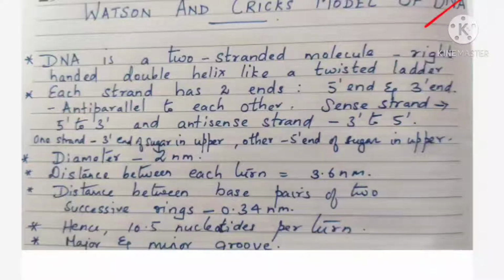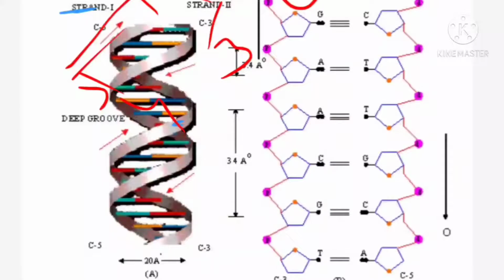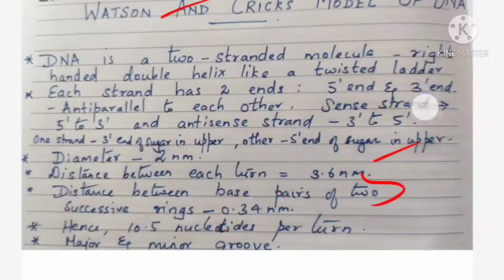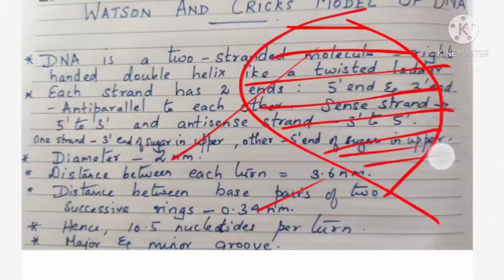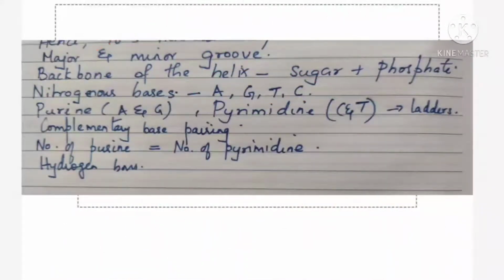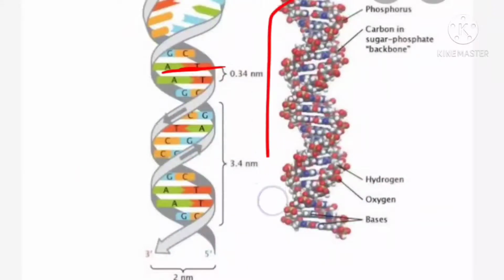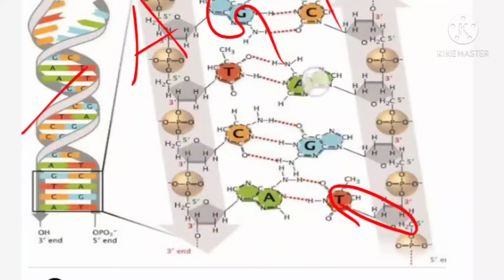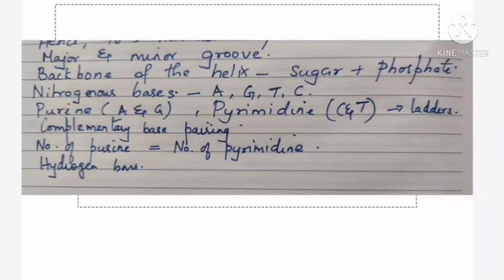Watson n crick model of DNA